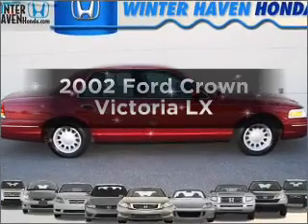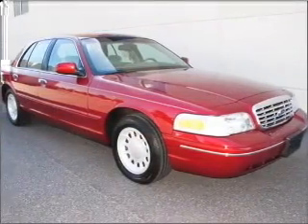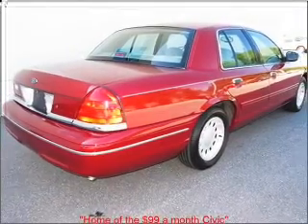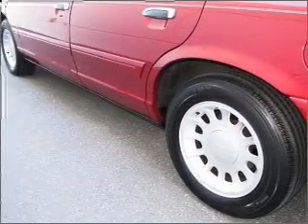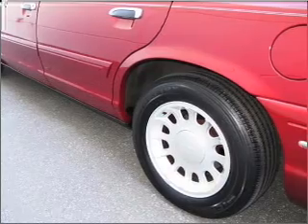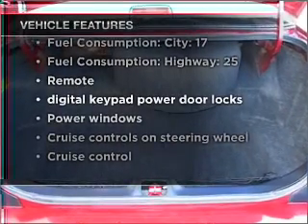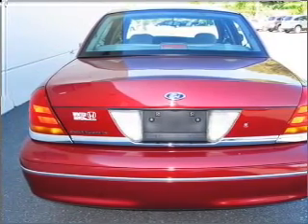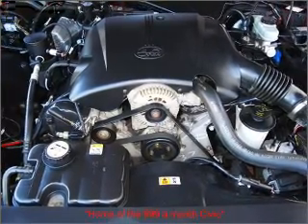2002 Ford Crown Victoria - Winter Haven FL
Year: 2002
Make: Ford
Model: Crown Victoria
Trim: LX
Engine: 4.6 liter 8 cylinder 16 valve
Transmission: 4-Speed Automatic
Color: Red
Mileage: 66320
Address:
6395 Cypress Gardens Blvd